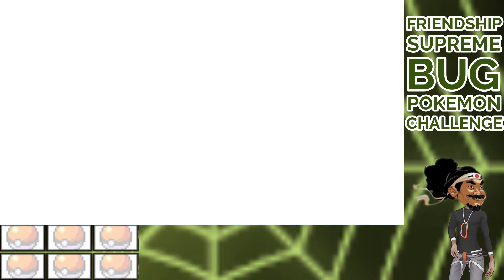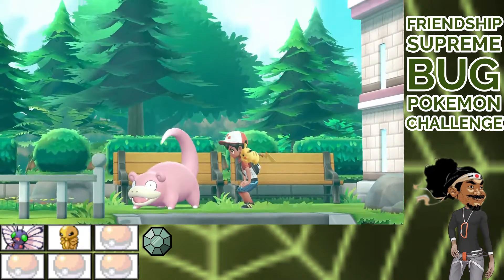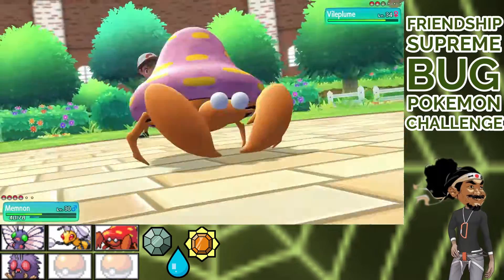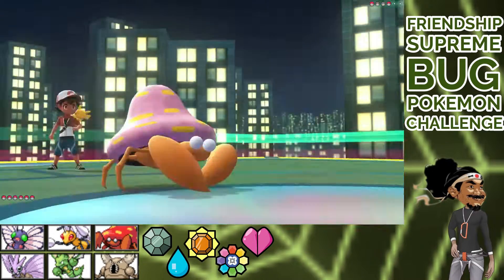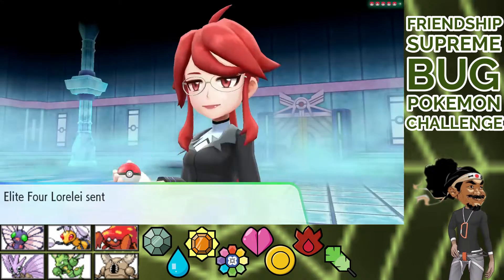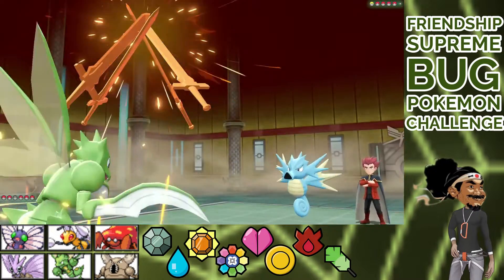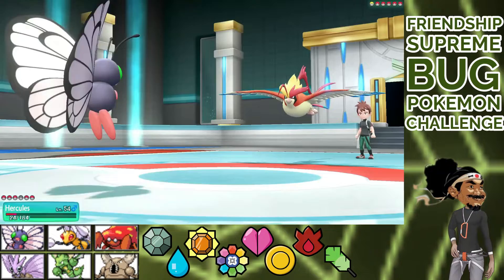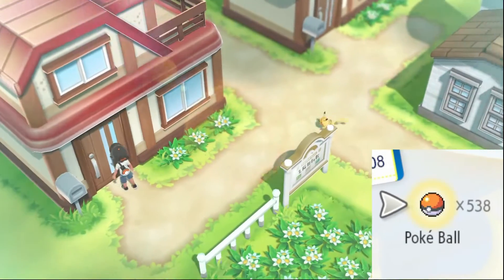Pokemon Bug Challenge: Friendship Gaming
Hello and join me, Kleve, on a ride through Pokemon Let's Go Pikachu.

One catch, ONLY BUG TYPE!!

Two rules:
Only Bugs
Never buy ANYTHING from the pokeshop

Can I make it?